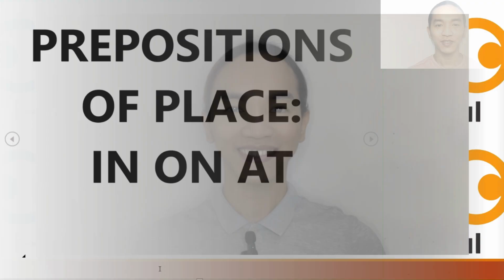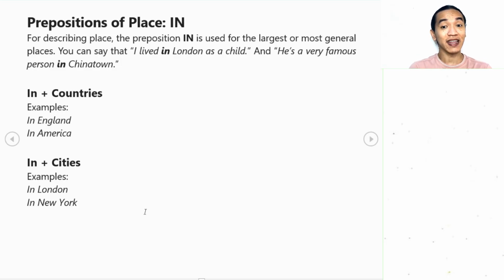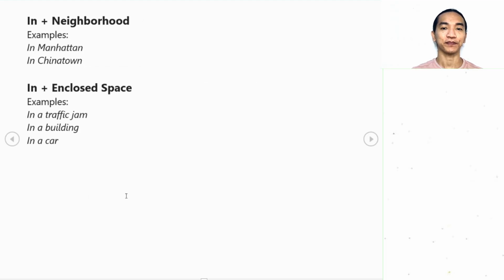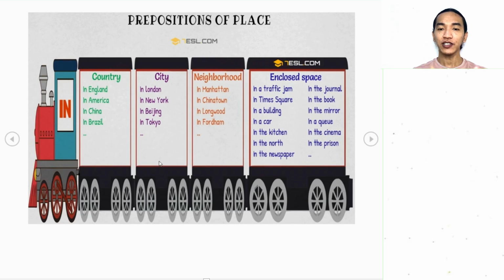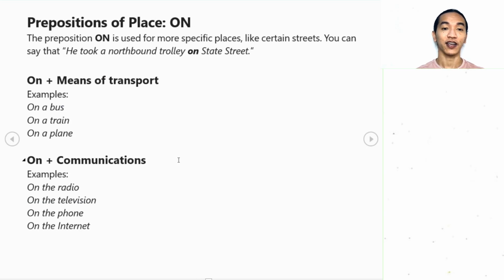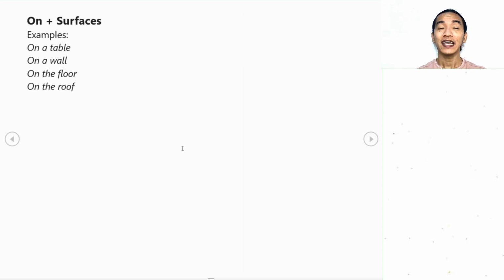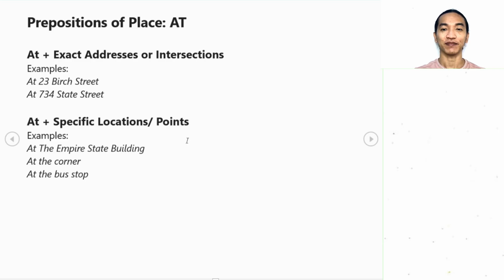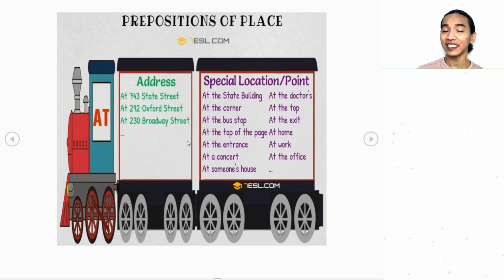Prepositions of Place (In, On, At)